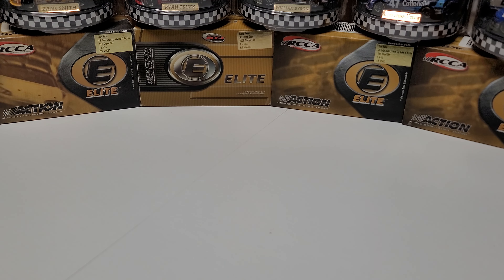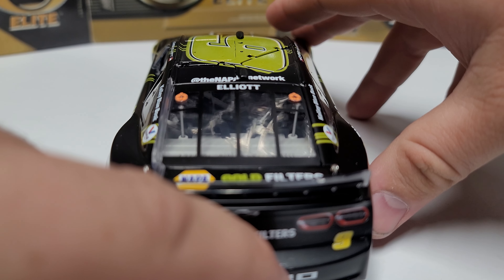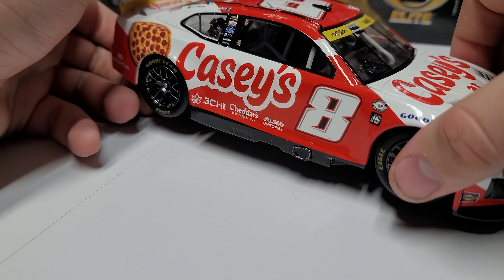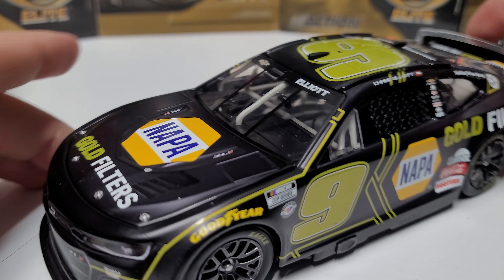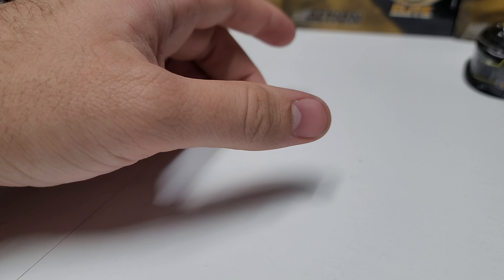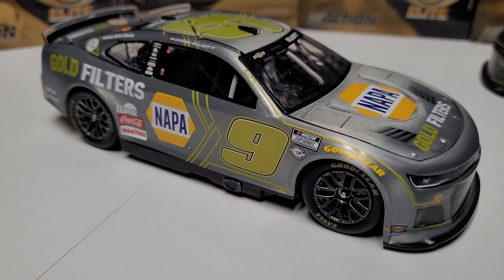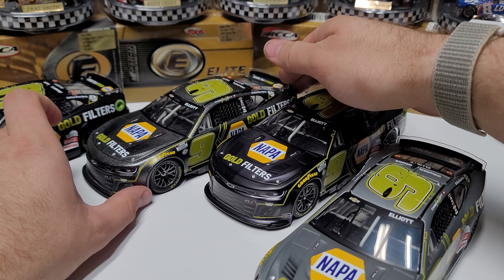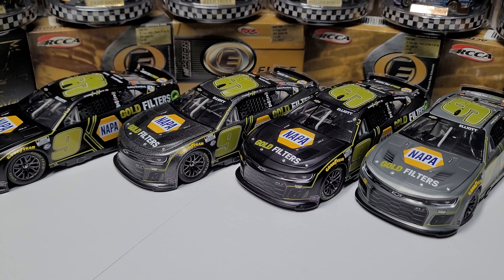What's the Best Finish? Chase Elliott 2023 Napa Gold Filter 1/24 Diecast Review